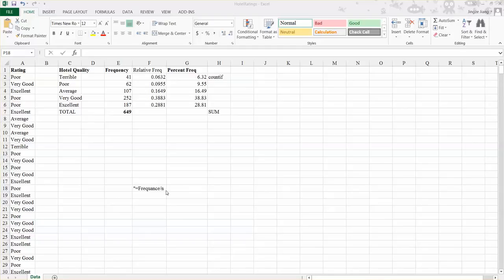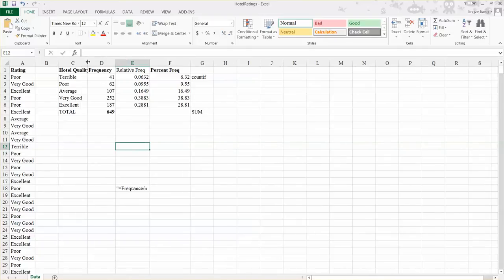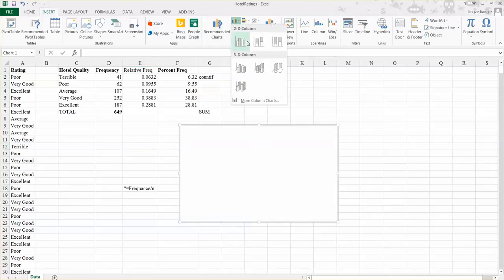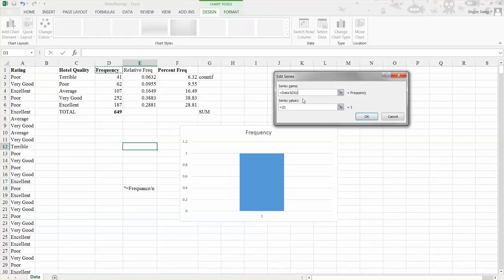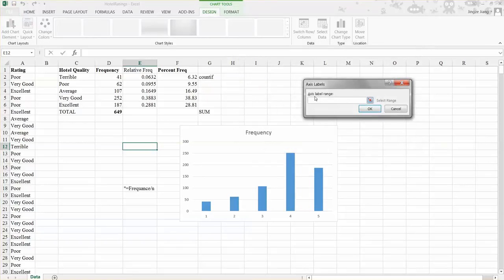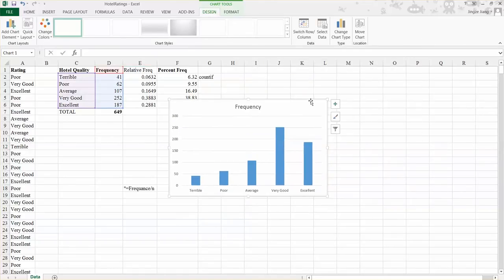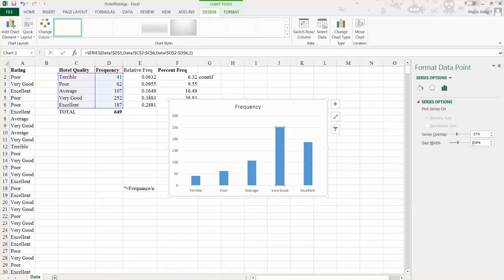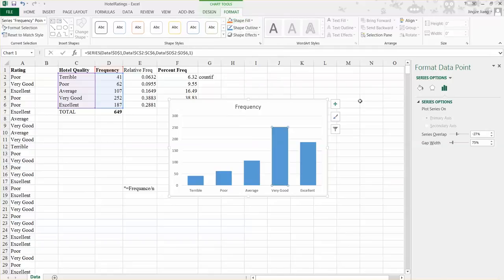Chapter 2 Bar Chart- Excel